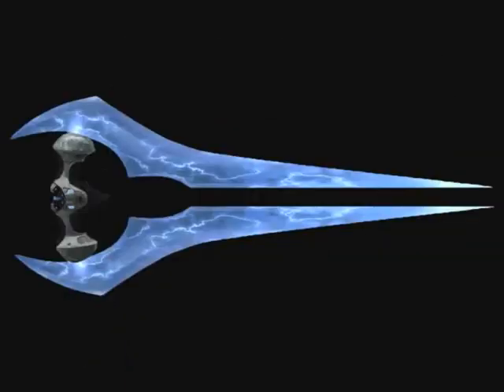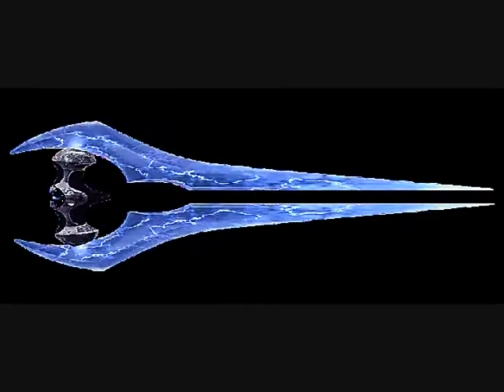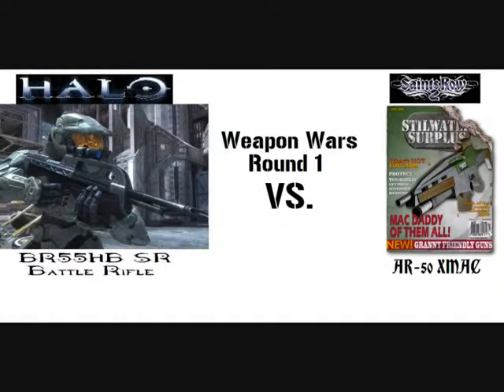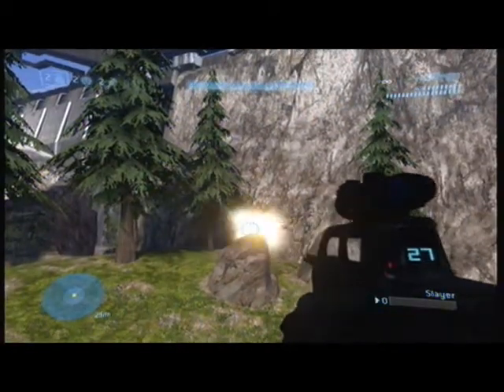Weapon Wars Episode 1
BR55HB SR Balltle Rifle
Vs.
AR-50 XMAC